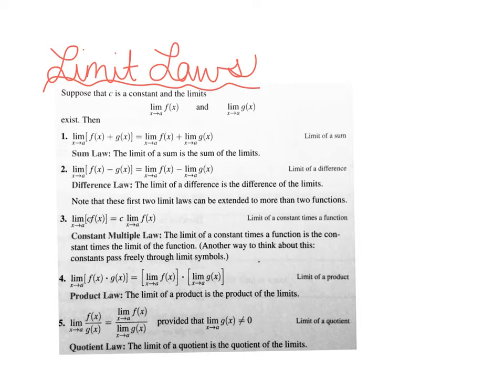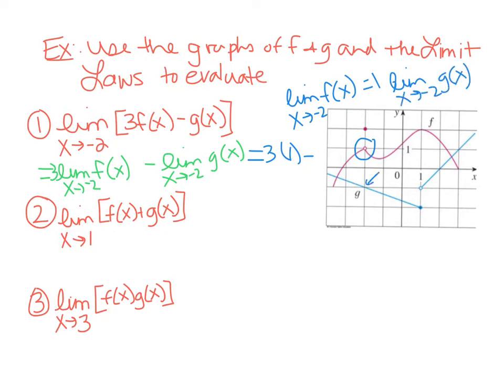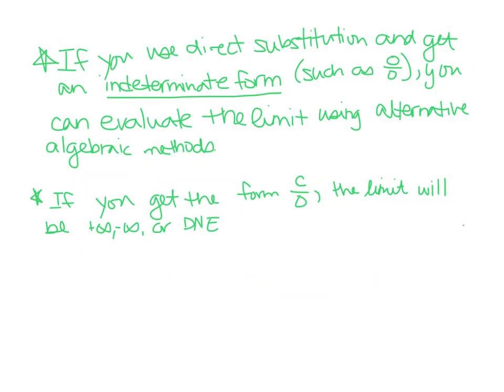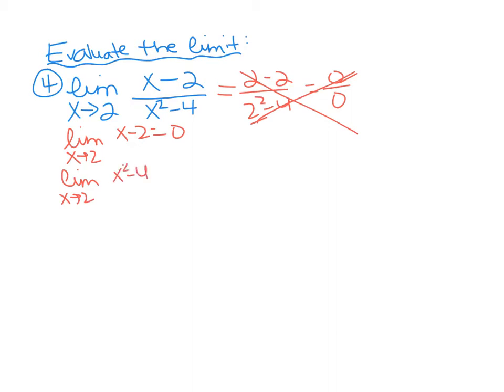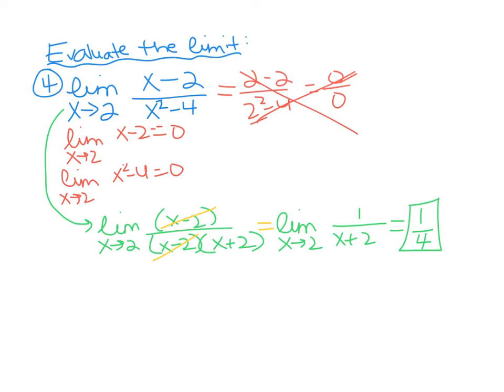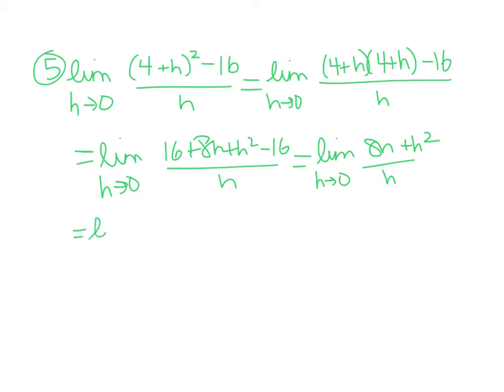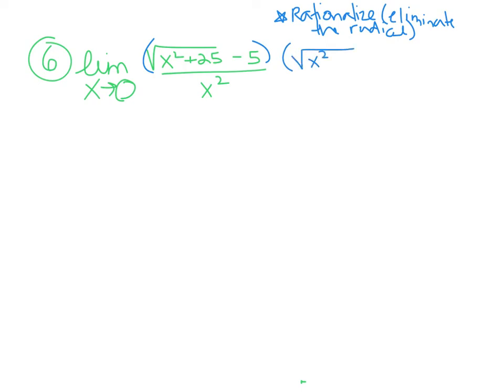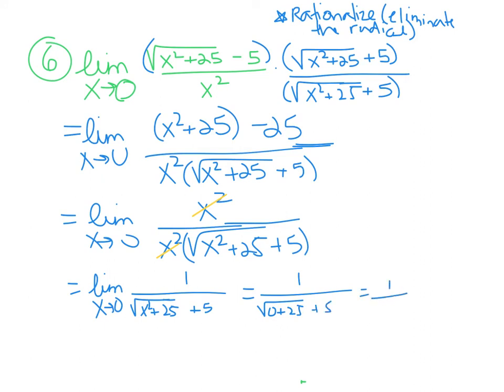Calculus: 1.1 Techniques for evaluating limits